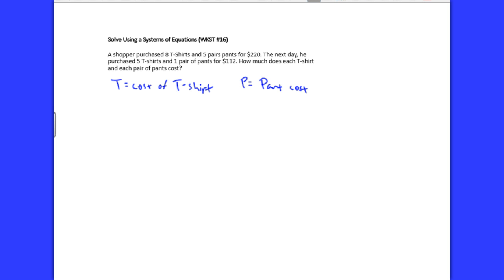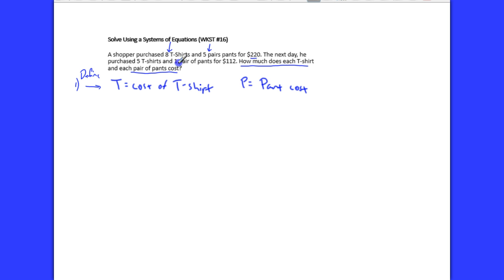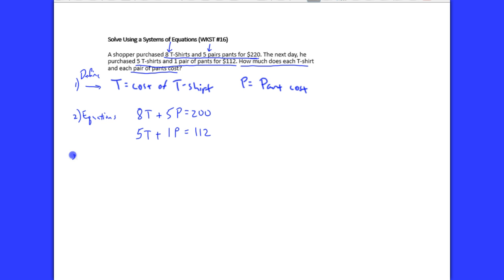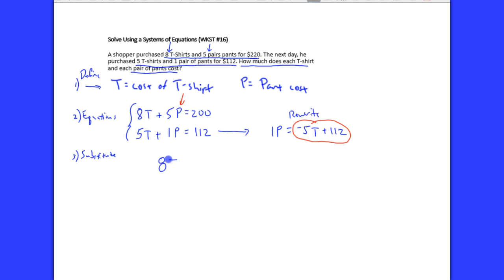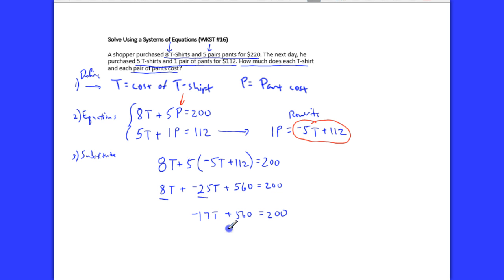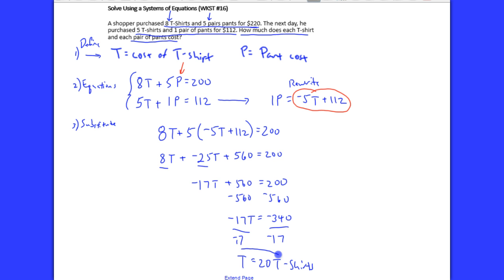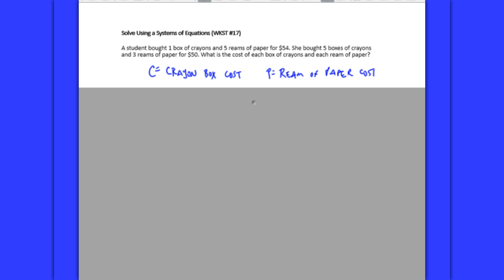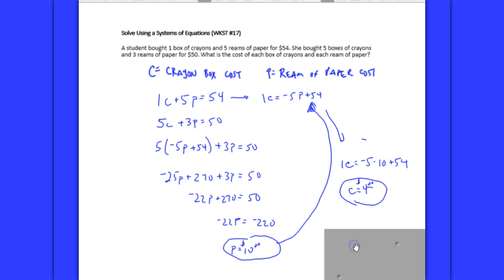Alg 6-2 Substitution Part 4 (Applications)